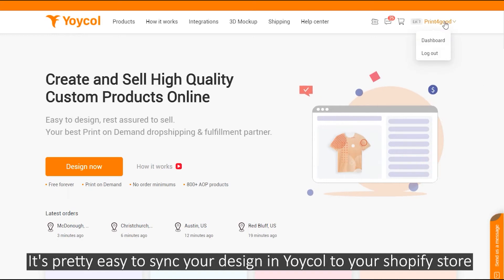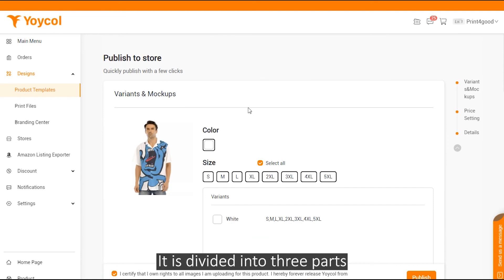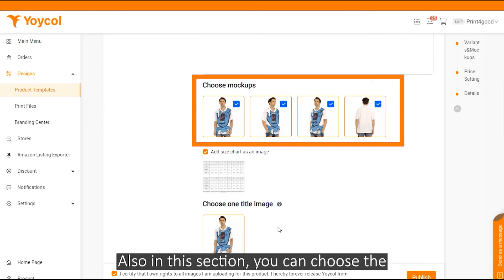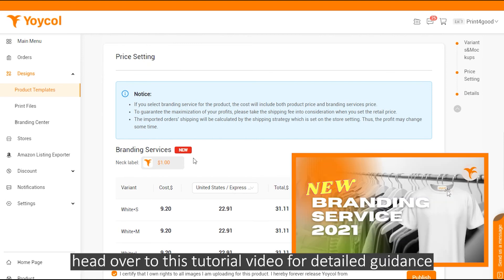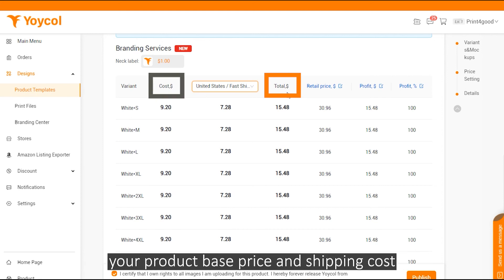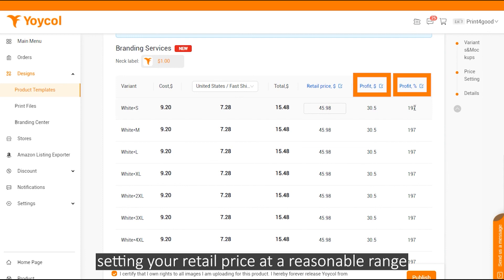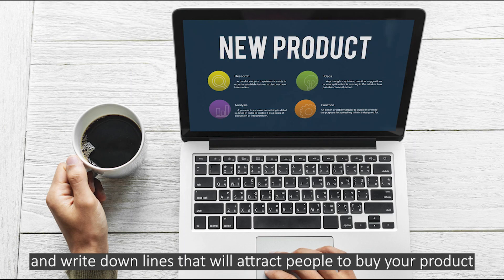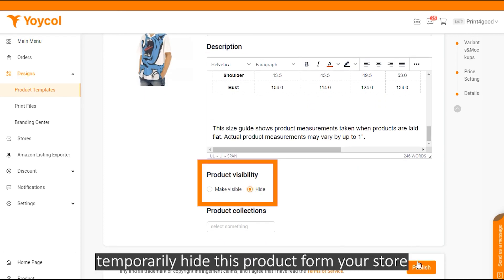How to Sync Yoycol Products to Shopify Store | Print On Demand Beginners Tutorial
In this video we’ll go through syncing Yoycol products and designs to your Shopify store. You are able to edit product varaints, add 3D mockup generated pictures, enable live shipping rates, set up manual rates, and personalize your product title and description.

🎈 Table of contents:
0:00 Intro
0:18 Edit Variants & Mockups
0:43 Price Setting
1:27 Details Editting

Yoycol is an innovative on-demand order fulfillment service,  professionalizes in ALL OVER PRINT, completely free to use, and no minimum order requirement! You sell products on your store, we automatically process and fulfill them when orders come through, and ship them out to your customer.
Products currently not listed in our website?